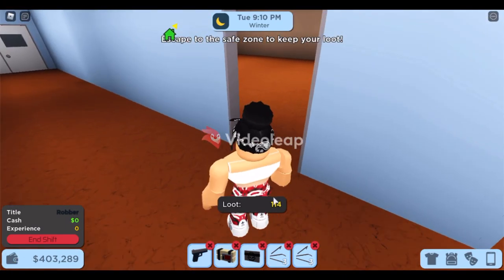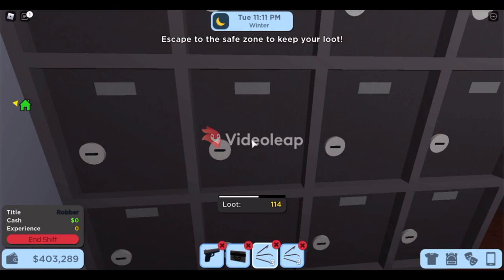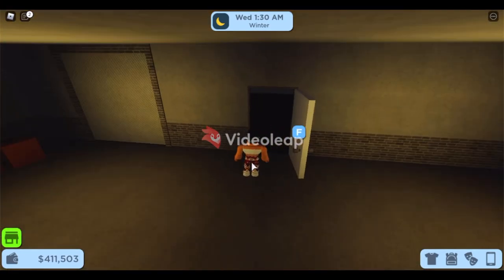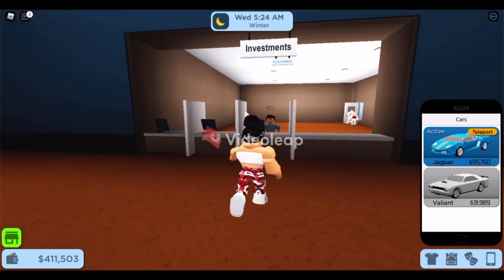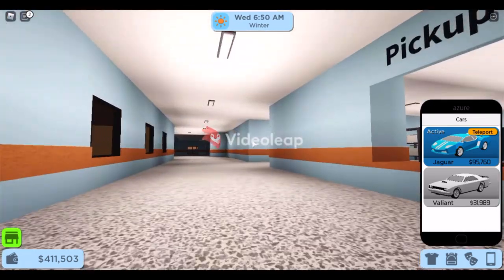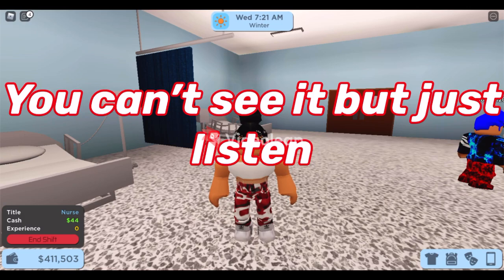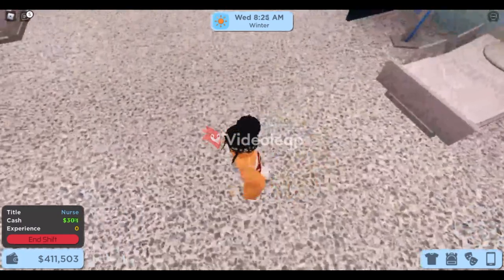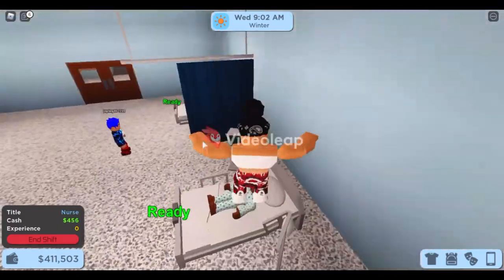TOP 3 WAYS TO MAKE MONEY on ROCITIZENS | ROBLOX TUTORIAL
how to make quick cash on rocitzens, allowed

0:15 Method 1

5:13 Method 2

6:09 Method 3

socials

about us

Hey! Welcome to Seedlings! This account is run by Catheryn and Samantha. We play Minecraft, Stardew Valley, Among Us, and any game you would recommend. It's optional but it really helps out our channel and it's free. Hope you enjoy this mess of a channel!

spanish translation

¡Oye! ¡Bienvenido a Seedlings! Esta cuenta está dirigida por Catheryn y Samantha. Jugamos Minecraft, Stardew Valley, Among Us y cualquier juego que recomiende. Es opcional, pero realmente ayuda a nuestro canal y es gratis. ¡Espero que disfrutes de este lío de canal!

tags ignore :D

minecraft, roblox, minecraft smp, smp, small youtuber, live stream, tutorial, fortnite, among us, rust, minecraft youtbers, mc, minceraft stream,